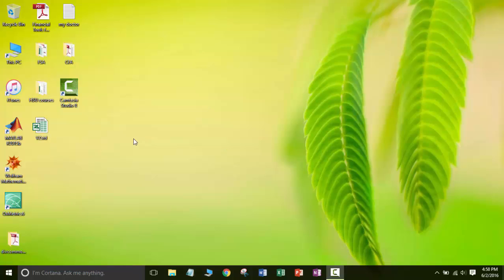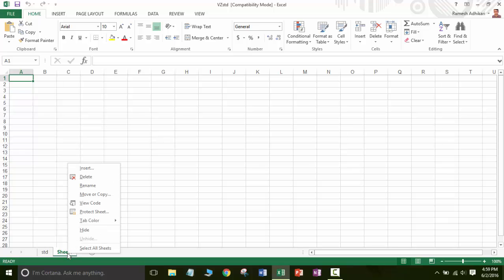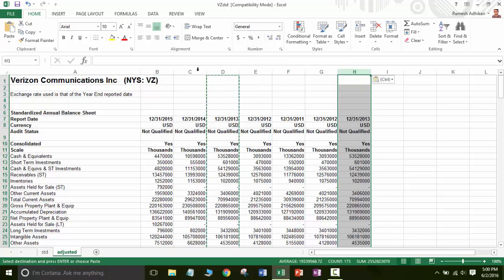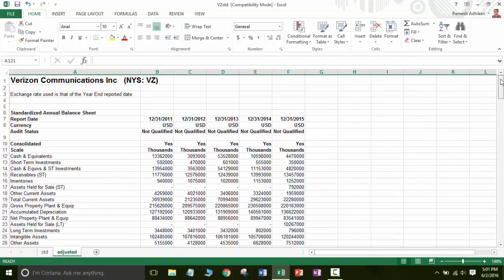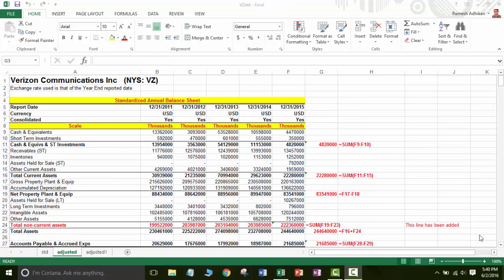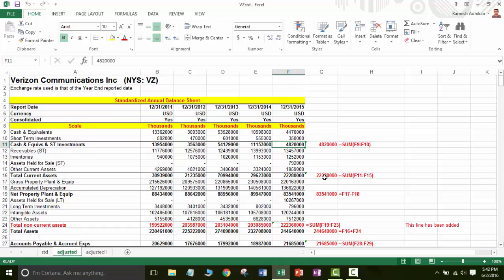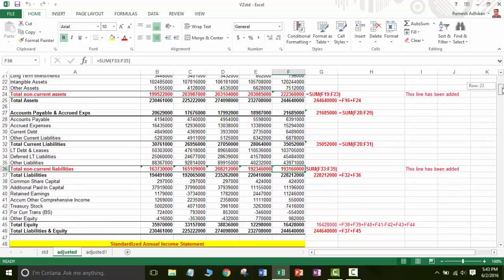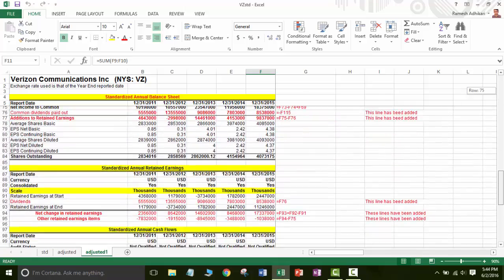Adjusting Mergent data for Financial Analysis